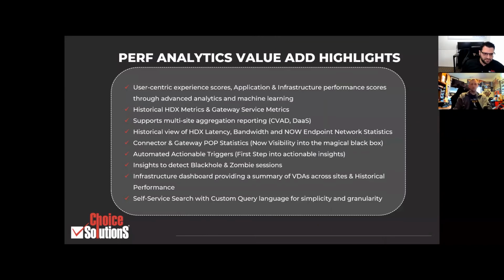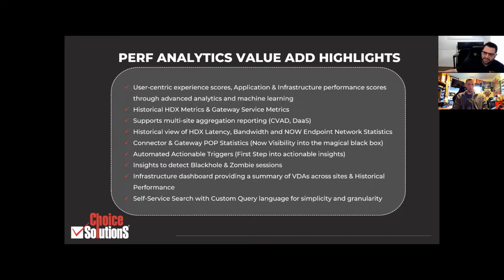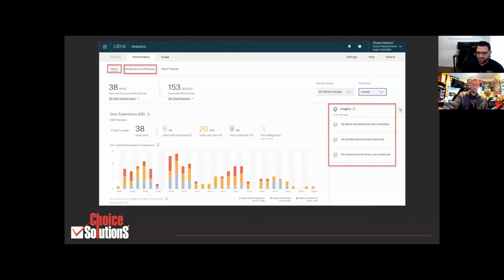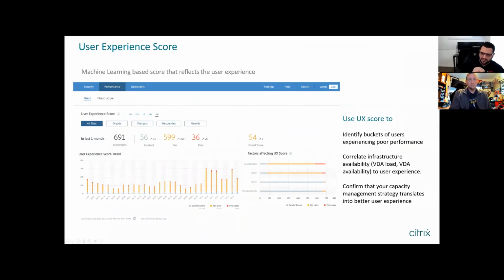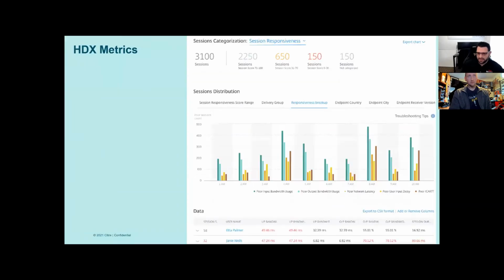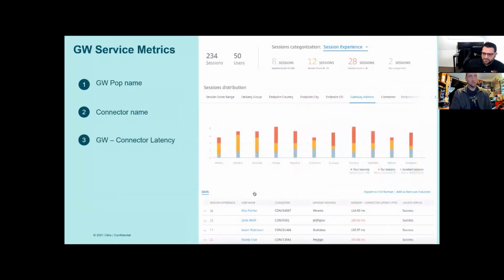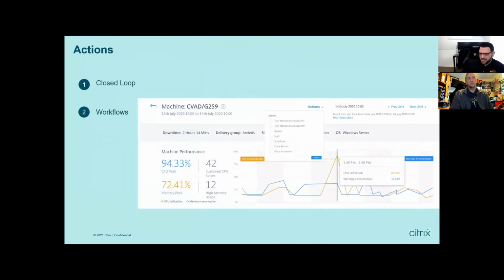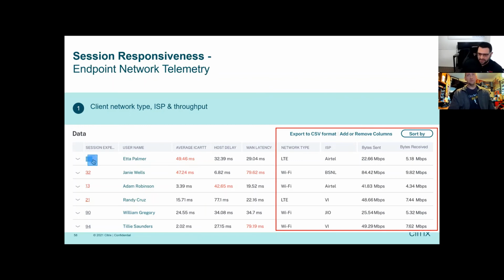What is Citrix Performance Analytics?